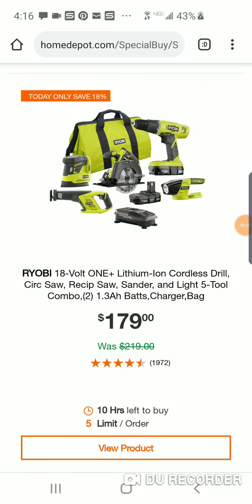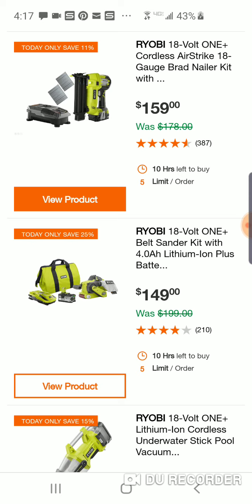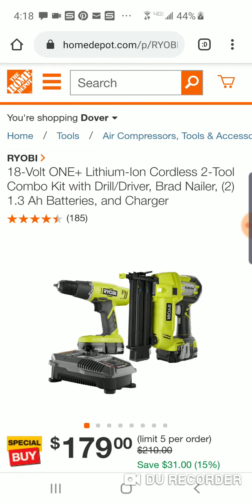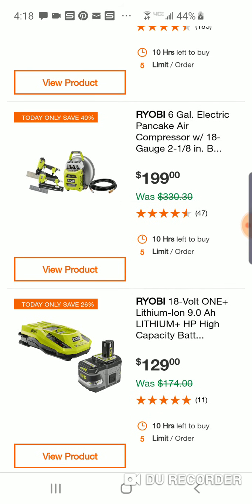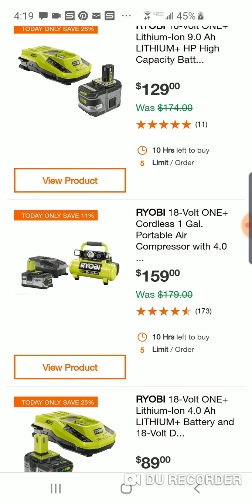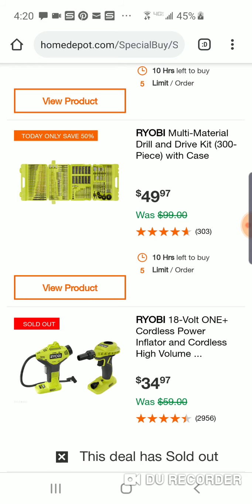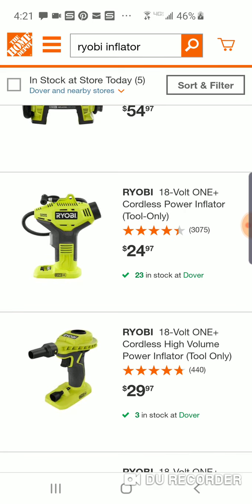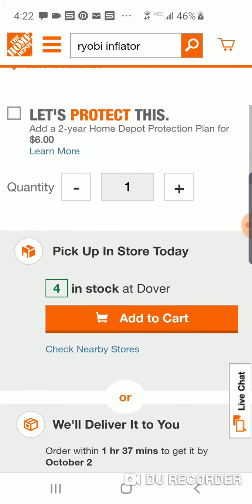💥Ryobi Nation Deal of Day At Depot !!!